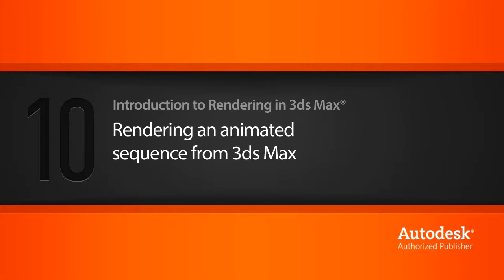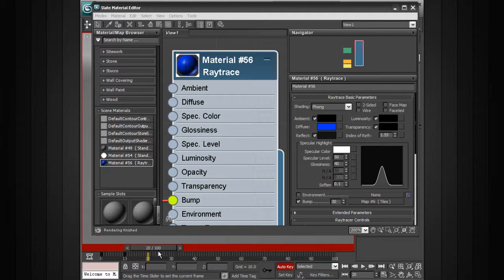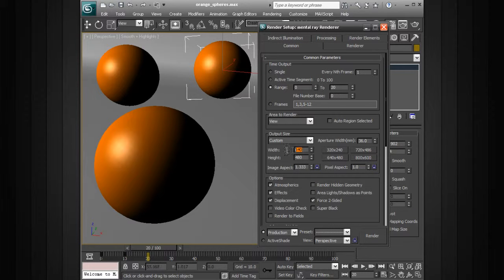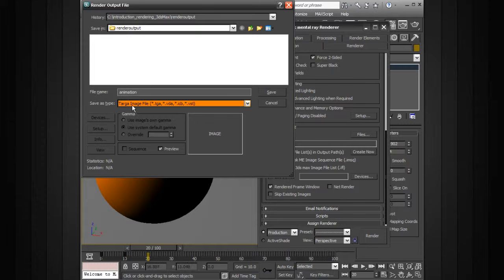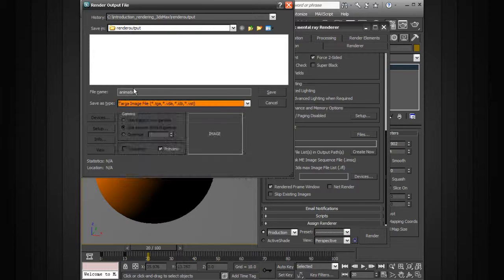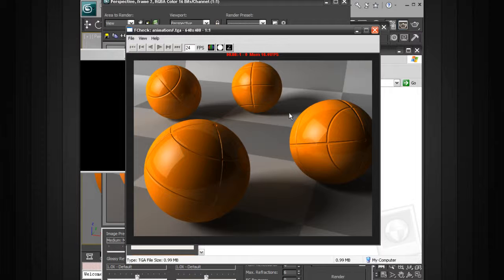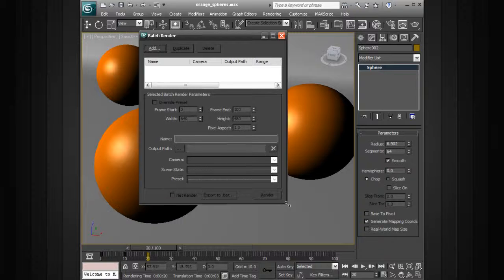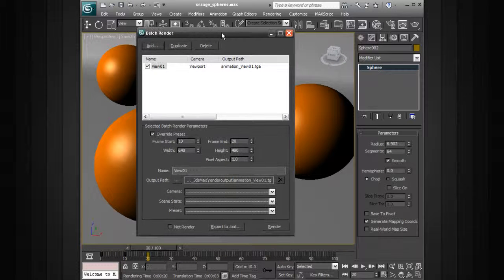10 Rendering an animated sequence from 3ds Max